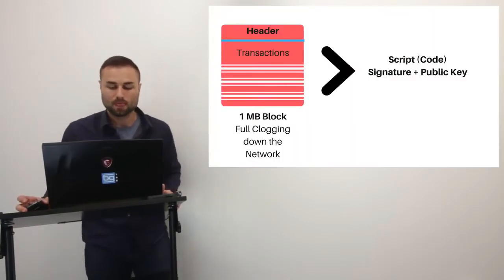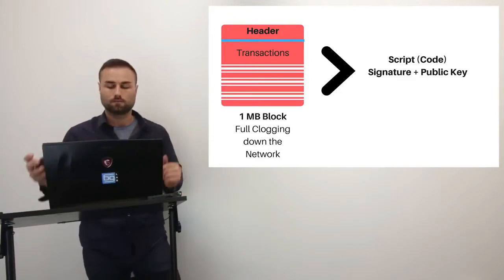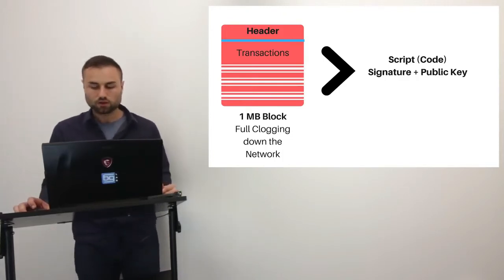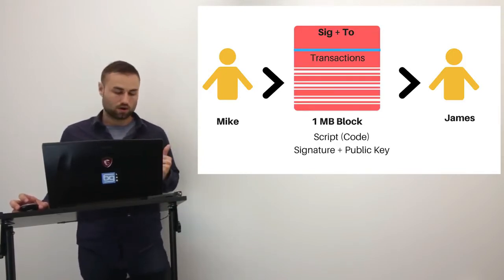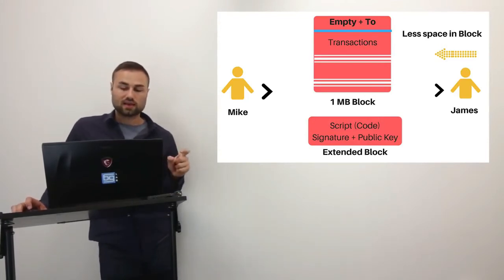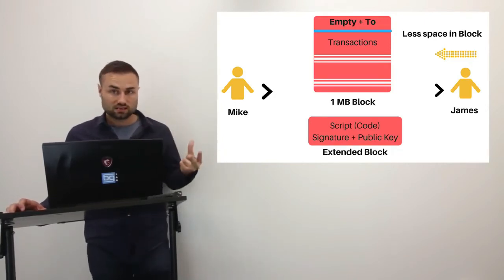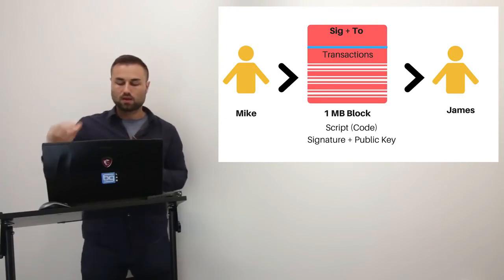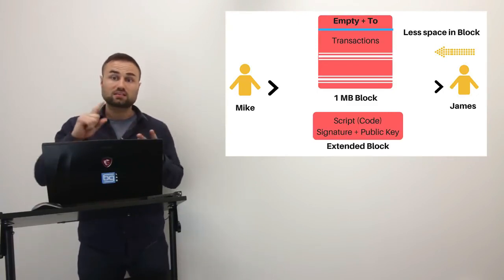APA MAKSUD SEGWIT SECARA RINGKAS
REGISTER FREE SEKARANG !! KLIK LINK DI BAWAH

SALAM SEJAHTERA
Sy terangkan serba sedikit mengenai
ATLANTIC GLOBAL ASSET MANAGEMENT (AGAM)
yg semakin popular

AGAM ialah sebuah syarikat pelaburan yg kian berkembang pesat hari ini..ditubuhkan sejak tahun 2009 dan telah memasuki 50 buah negara dgn keahlian lebih 70,000 ahli setakat ini..sebuah syarikat berdaftar dan berlesen sah dan baru masuki malaysia sekitar mac 2017..jadilah pelabur terawal sblum rakan2 anda tahu peluang hebat ini...peluang jana wang terbaik di abad ini💪💪💪🚀🚀🚀

RINGKASAN ANGGARAN JADUAL COMPOUNDING AGAM 👍👍
Profit Sharing diberi setiap hari Jumaat minima 4% - 6% bergantung pd PAKEJ

PAKEJ WHITE
EURO 90 = RM520
⬇ Profit mingguan
1 TAHUN = EURO 360 = RM 1,692
2 TAHUN = EURO 2,880 = RM 13,536
3 TAHUN = EURO 33,030 = RM 155,269

PAKEJ YELLOW 💛
EURO 270 = RM1,560
⬇ Profit mingguan
1 TAHUN = EURO 1,260 = RM 6,200
2 TAHUN = EURO 5,490 = RM 26,868
3 TAHUN = EURO 45,360 = RM 226,269

PAKEJ GREEN 💚
EURO 810 = RM 4,680
⬇ Profit Mingguan
1 TAHUN = EURO 4770 = RM 23,571
2 TAHUN = EURO 39,060 = RM 191,186
3 TAHUN = EURO 300,160 = RM 1,497,515 (1.5 JUTA )

yang paling LAKU KERAS

PAKEJ BLUE 💙💙
EURO 2,430 = RM14,080
⬇ Profit Mingguan
1 TAHUN = 23,200 EURO = RM  113,555
2 TAHUN =  EURO 170,370 = RM 833,740
3 TAHUN = EURO 1,347,120 = RM 6, 972,560 ( 6 juta weii )

PAKEJ RED ❤❤
EURO 7,290= RM42,280
⬇ Profit Mingguan
1 TAHUN = EURO 60,580 = RM296,500
2 TAHUN = EURO 539,730 = RM2,641,400
3 TAHUN = EURO 4,857,030 = RM24,235,109 WOW!!! ❤❤❤

PAKEJ BLACK 🖤🖤
EURO 21,870= RM126,800
⬇ Profit Mingguan
1 TAHUN = EURO 219,870 =RM1,075,200
2 TAHUN = EURO 1,898,910 =RM9,291,728
3 TAHUN = EURO 16,704,180 =RM83,351,460 WOW!!Lumayan beb 🖤🖤🖤

WITHDRAW

✅min withdraw €10..max tiada limit.boleh wd semua berapa pun keuntungan/bonus yg ada.

✅Income pasif: boleh withdraw setiap minggu.

✅Income aktif: bila2 masa sahaja asalkan ada Minima €10.

✅withdraw blh dibuat melalui master debit card advcash, bitcoin, perfect money dan lain2.

YANG NI PUN DAH X BOLEH TIDO MALAM ...WOWWWW 😱
KIRA INCOME YANG ANDA MAHU DISINI

Nak untung pasif yg lebih besar???

✅Kita jg boleh reinvest atau labur semula atau dipanggil juga compound keuntungan yg kita dpt dpt setiap minggu ke syarikat ini ikut tempoh berapa lama yg kita suka.

✅Compounding bermaksud labur semula atau reinvest..untung yg kita dpt setiap minggu tu kita reinvest semula selama mana yg kita mahu..

✅Kalau kita reinvest setiap minggu dr untung yg kita dpt mggu2, selama 3 tahun (156 minggu) walau pun kita join dgn modal cuma rm1,560 (pakej €270 saja), kita akan terima untung sehingga rm1.7 juta secara compounding..cukup menarik..cukup tertawan..

✅Ayuh ambik peluang hebat ini dgn segera sebelum org2 diluar sana mengambil dahulu..